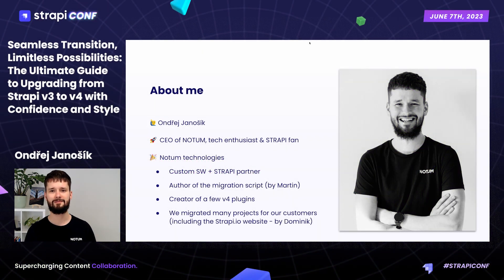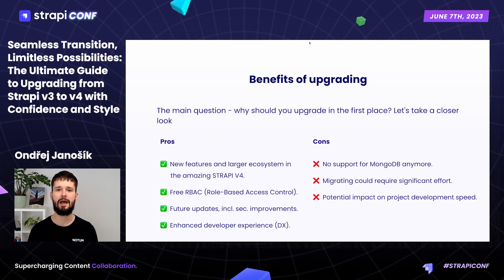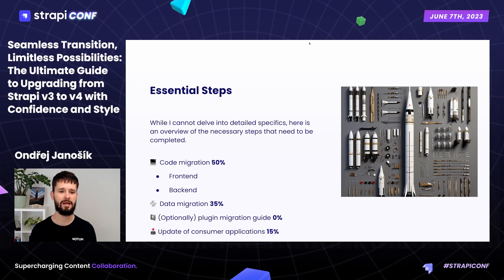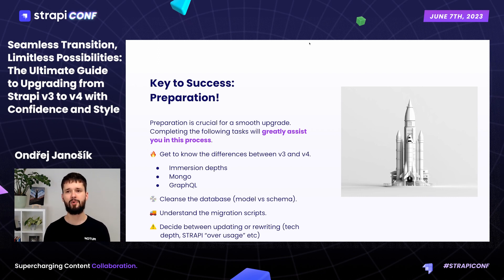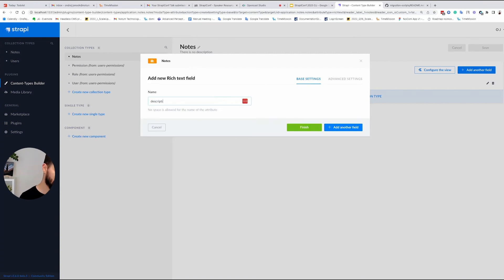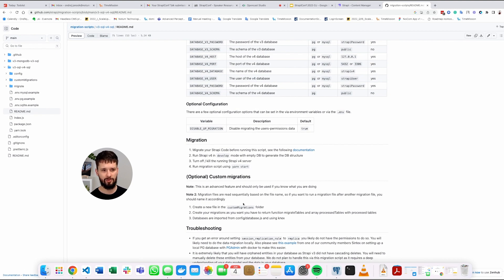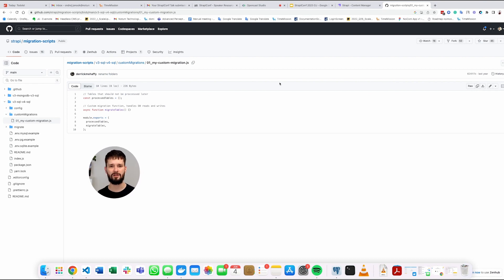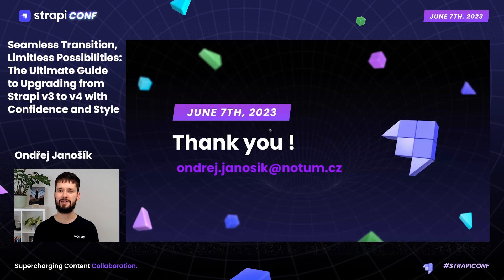The Ultimate Guide to Upgrading from Strapi v3 to v4 with Confidence and Style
Drawing from the experience of migrating more than 10 websites, including Strapi.io, the presentation will offer tips and tricks to make the migration process smooth and successful. Attendees will learn about the benefits of upgrading, how much work it would be, and potential pitfalls to avoid.

Ondřej Janošík CEO @ Notum

Bio
A senior programmer who turned into the CEO of SW agency, tech enthusiastic, STRAPI fan, speaker and consultant